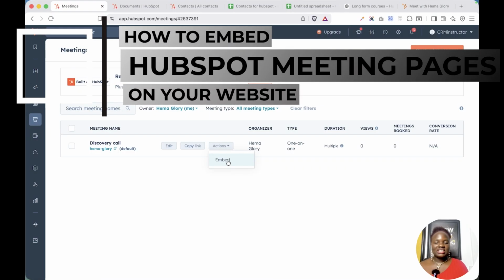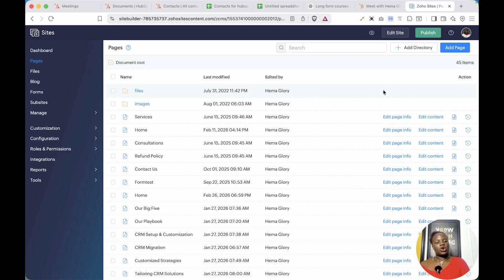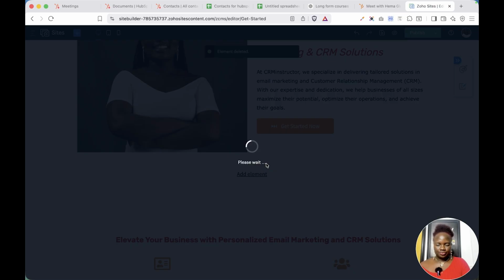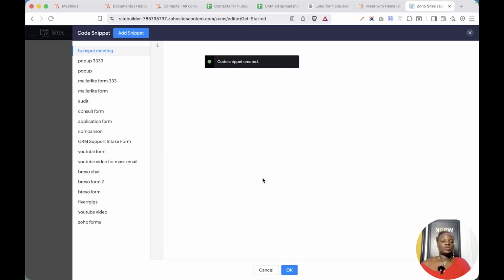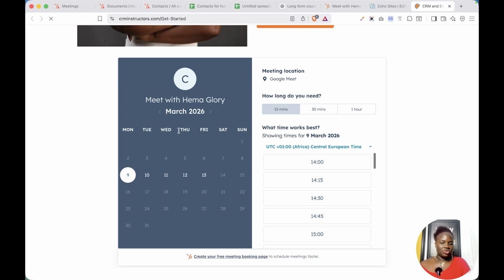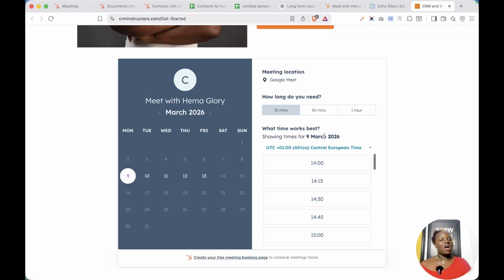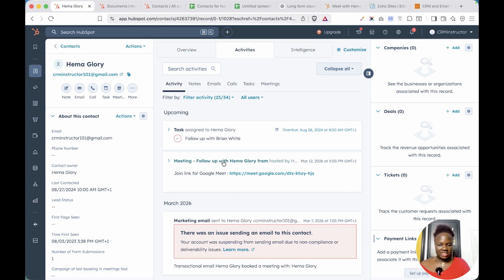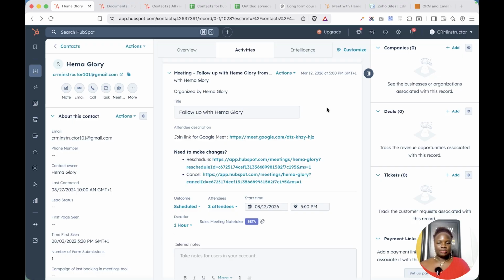How to Embed HubSpot Meeting Pages on Your Website 2026 | Booking Widget, WordPress & Setup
Learn how to embed HubSpot meeting pages on your website in this complete 2026 step-by-step tutorial. Embedding your HubSpot scheduling page directly on your website lets visitors book time with you instantly — without leaving your site, sending emails back and forth, or using a separate booking tool.
This video shows you exactly how to get the embed code from HubSpot, add it to your website, and customise the booking widget for a professional experience.

This HubSpot meeting embed tutorial covers embedding on both HubSpot-hosted pages and external websites — including WordPress, Squarespace, and Wix.

This tutorial is ideal for business owners, sales managers, consultants, coaches, and anyone using HubSpot who wants to turn their website into an automated booking machine that fills their calendar without manual coordination.

🎯 What you will learn in this HubSpot meeting embed tutorial:
✅ How to embed a HubSpot meeting page on your website step by step
✅ How to get your HubSpot meeting embed code from the Meetings Scheduler
✅ How to embed HubSpot meetings on a HubSpot-hosted page
✅ How to embed HubSpot meetings on a WordPress website
✅ How to embed HubSpot meetings on Squarespace or Wix
✅ How to customise the HubSpot scheduling widget colours and branding